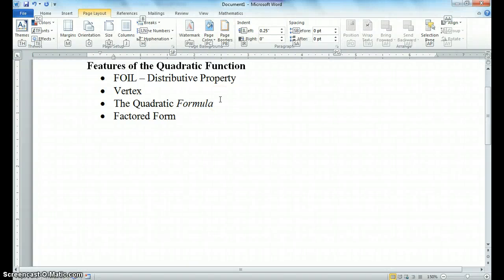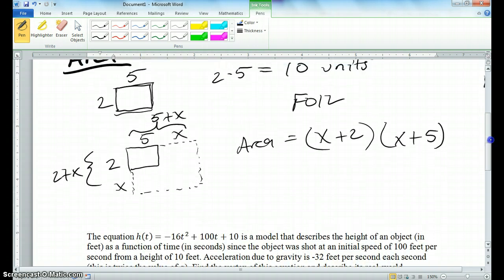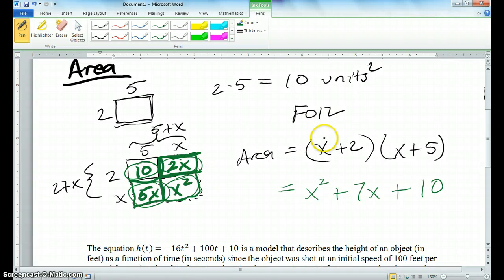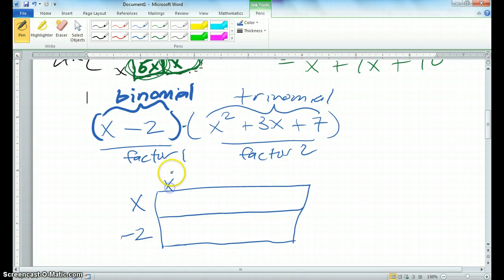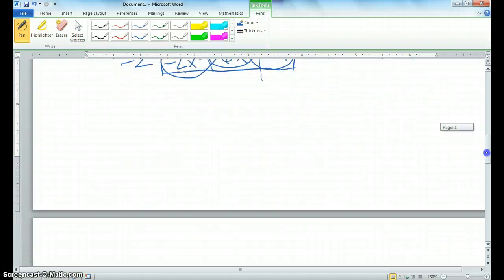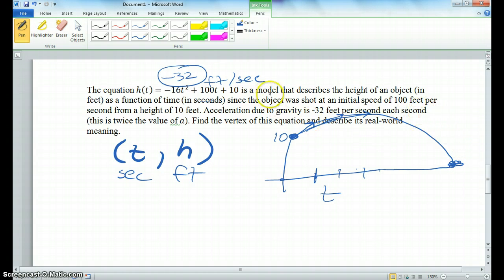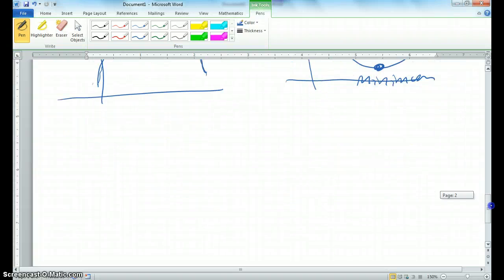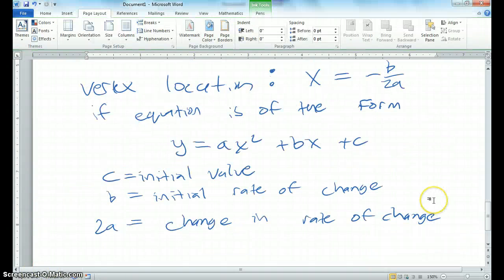Features of the Quadratic Function (Part 1)